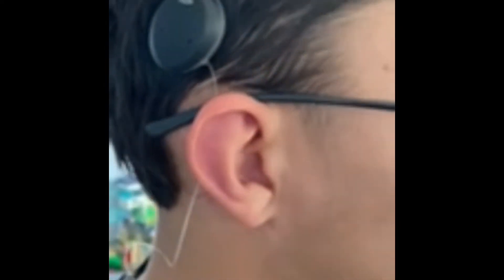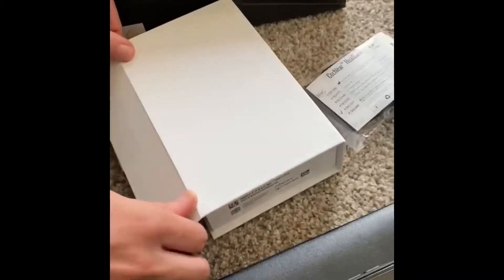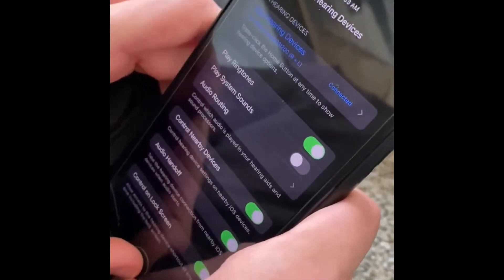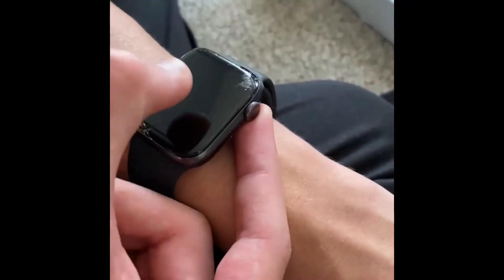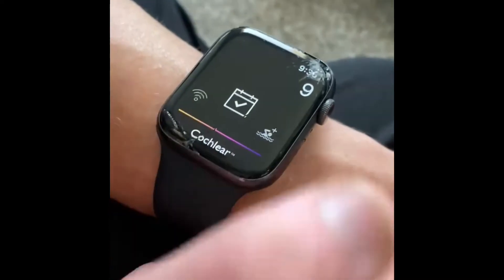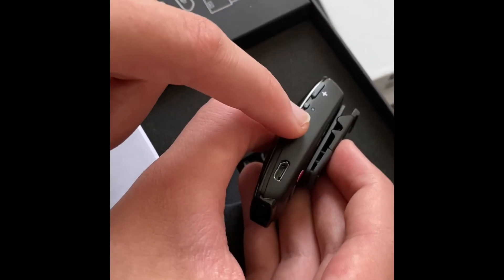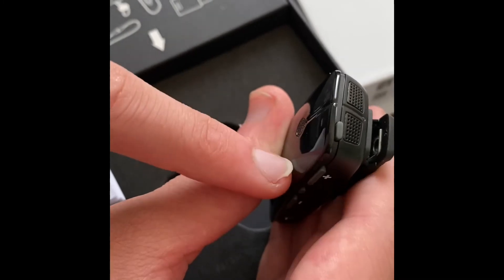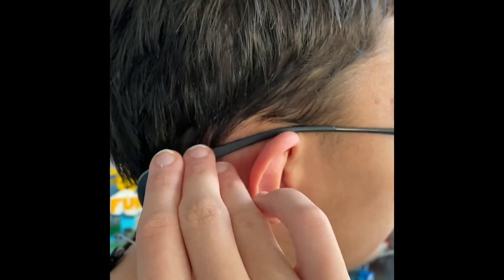Cochlear Osia 2 2021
Here I am sharing information about Cochlear’s Osia 2 bone anchored hearing devices. I have bilateral Osia 2s. Highlights- favorite feature is connectabikity with Bluetooth for enjoying music on my apple phone, ease of controlling Osia with my Apple Watch, connecting with mini microphone to play video games and hear all the fun sounds! The healing after surgery was pretty simple. 6 weeks and then I could get my Osia programmed to enjoy improved hearing. cochlearimplants cochlear osiaimplants apple iphone applewatch hearingloss hearing drdanielchoo#annemarie